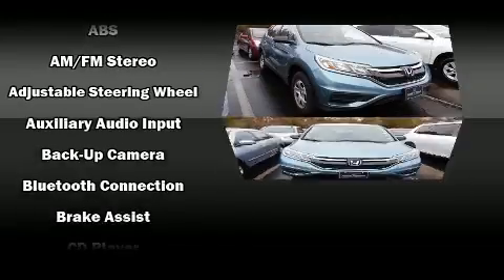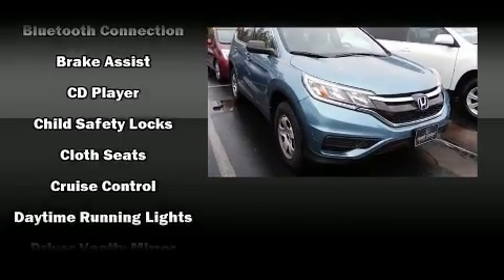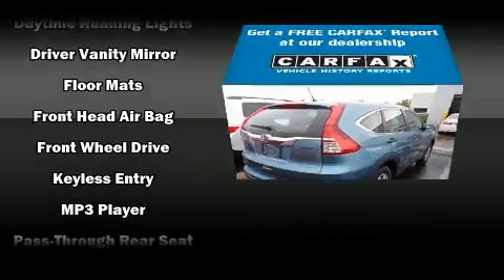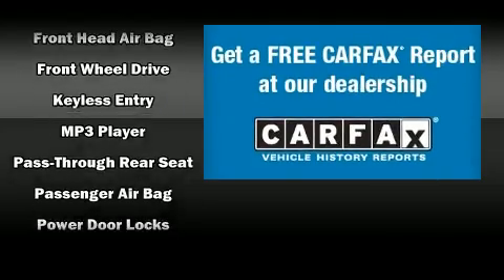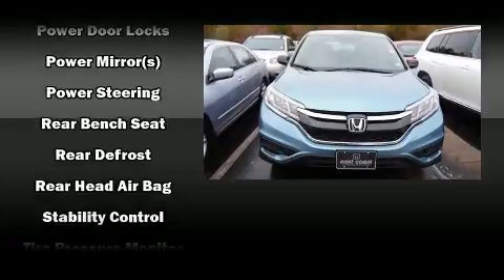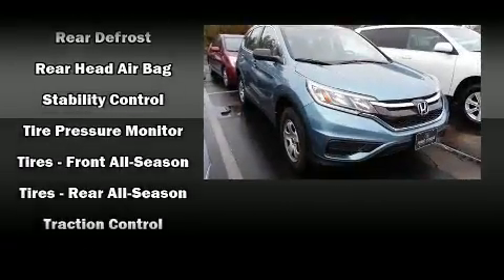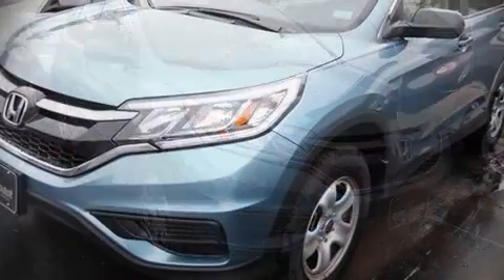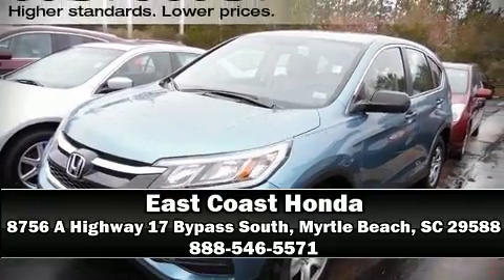2015 Honda CR-V 2WD 5dr LX in Myrtle Beach, SC 29588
8756 A Highway 17 Bypass South

You can expect a lot from the 2015 Honda CR-V. With fewer than 5,000 miles on the odometer, this 4 door sport utility vehicle prioritizes comfort, safety and convenience. Under the hood you'll find a 4 cylinder engine with more than 170 horsepower, and for added security, dynamic Stability Control supplements the drivetrain. Honda prioritized comfort and style by including: 1-touch window functionality, a trip computer, front bucket seats, air conditioning, cruise control, rear wipers, and much more. Audio features include a CD player with MP3 capability, steering wheel mounted audio controls, and 4 speakers, providing excellent sound throughout the cabin. Honda ensures the safety and security of its passengers with equipment such as: dual front impact airbags with occupant sensing airbag, head curtain airbags, traction control, brake assist, ignition disabling, and 4 wheel disc brakes with ABS. It also arrives with a Carfax history report, indicating just one previous owner. Our sales reps are extremely helpful & knowledgeable. We'd be happy to answer any questions that you may have. Stop in and take a test drive!